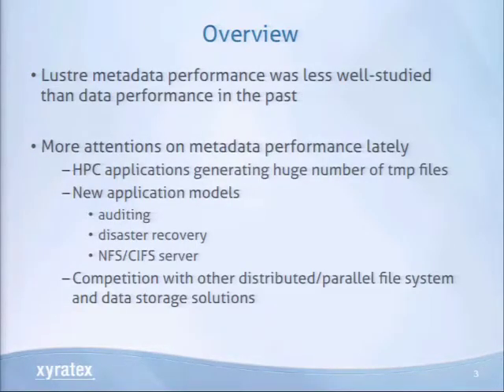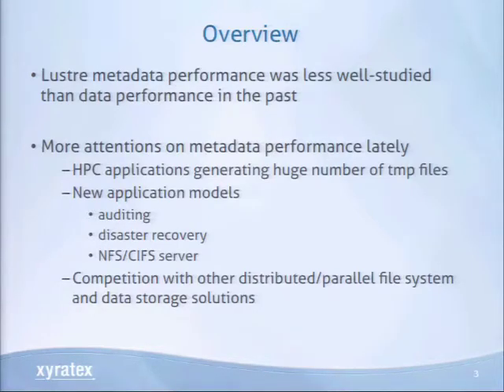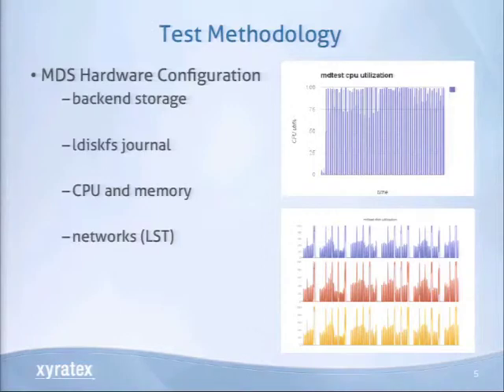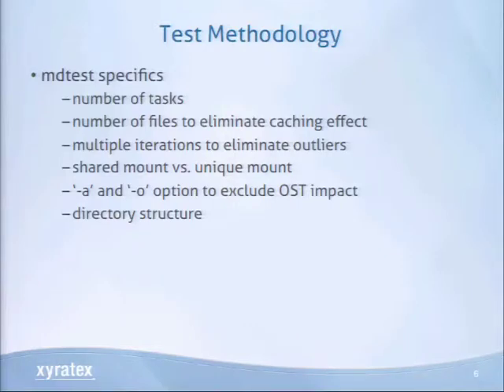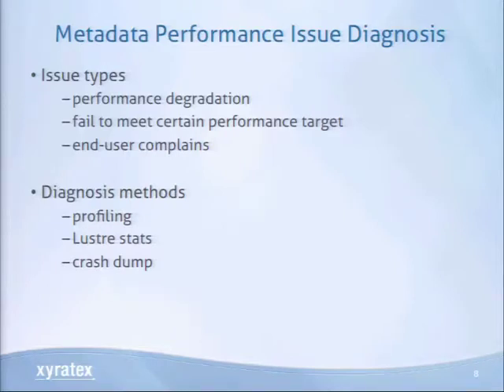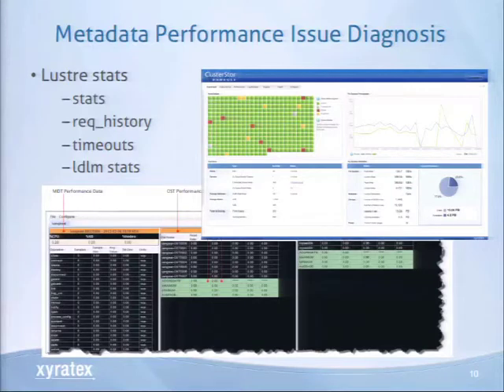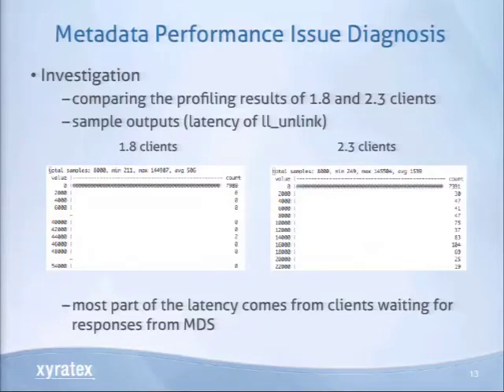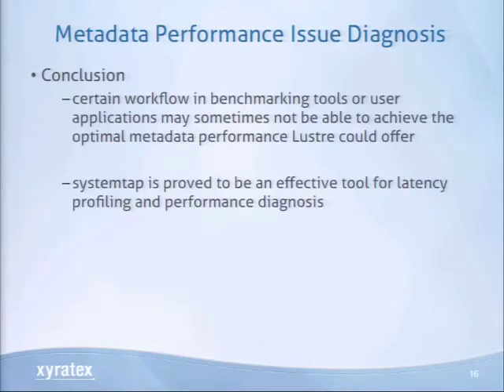Lustre Metadata Performance Testing Best Practice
In this video from the LAD'13 Lustre Developer Conference, Cheng Shao from Xyratex presents: Lustre Metadata Performance Testing Best Practice.